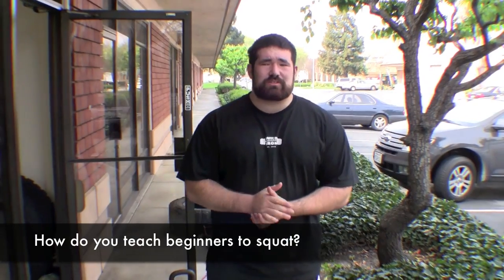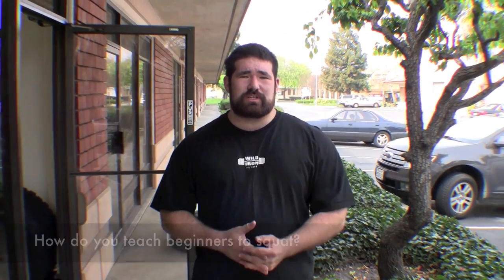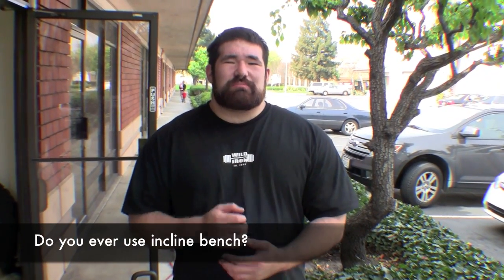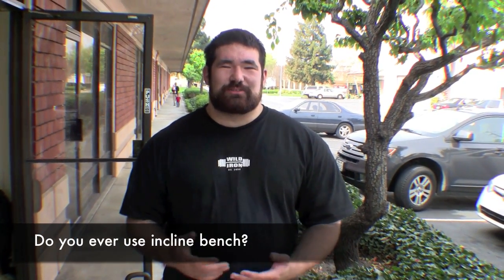Video Q&A 03-21-10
teaching squatting, incline bench, muscle fatigue vs. CNS fatigue